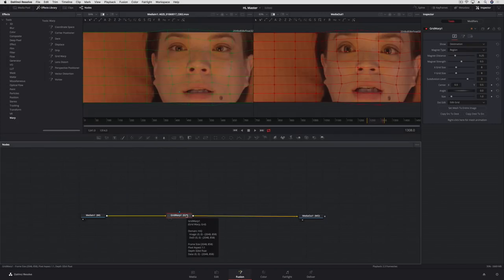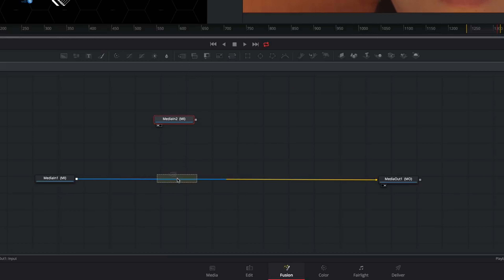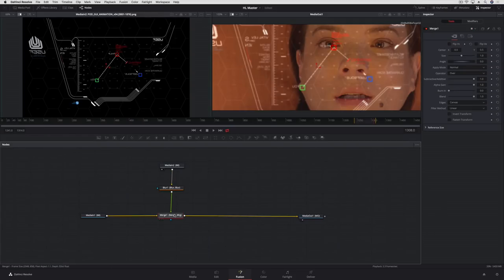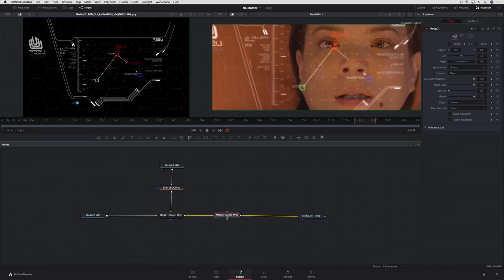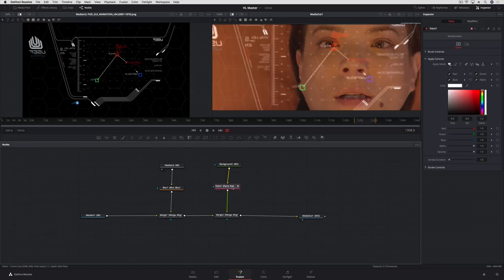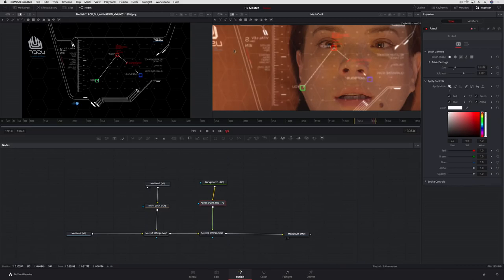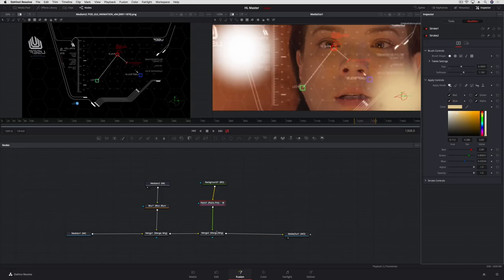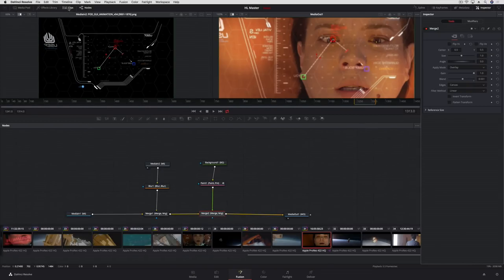Creating Advanced Visual Effects in Fusion | Davinci Resolve 15